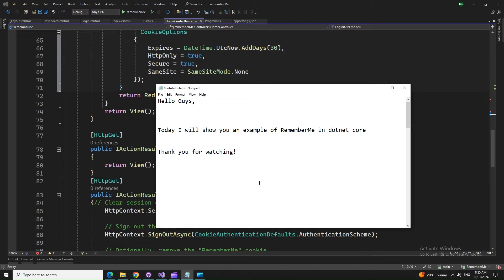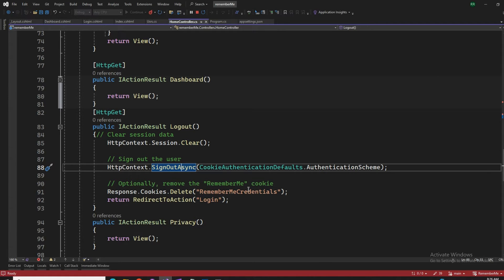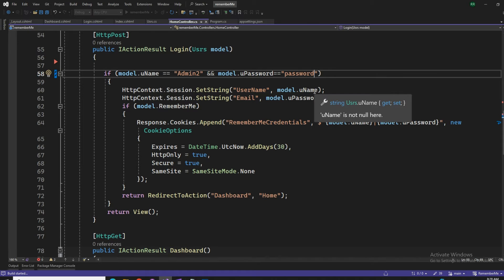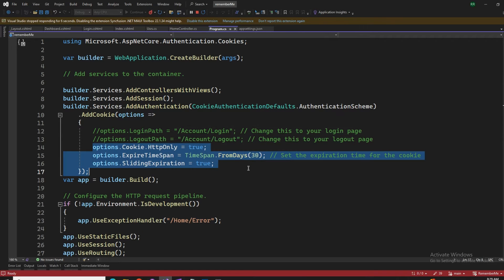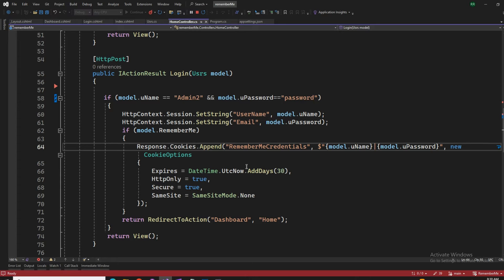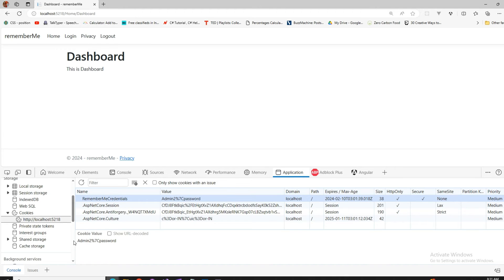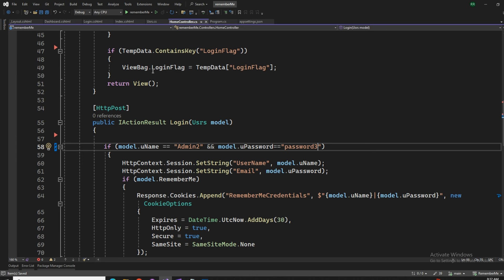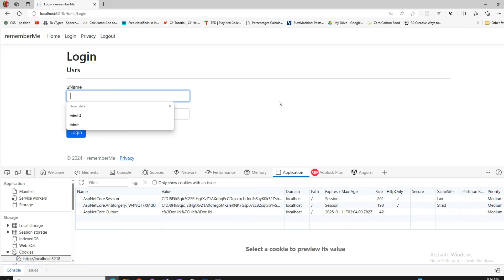Easy Remember me in Dotnet core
Here I have an example of RememberMe using dotnet core